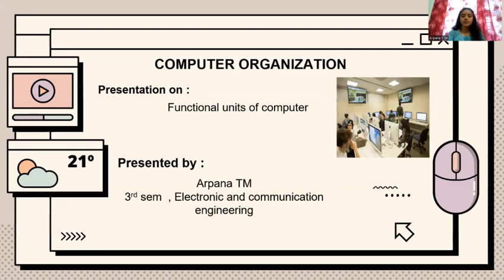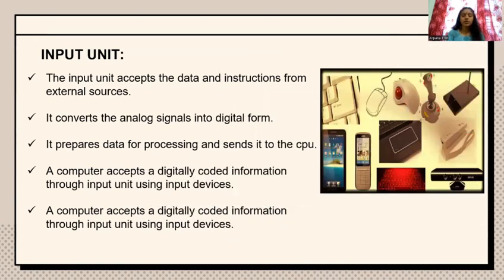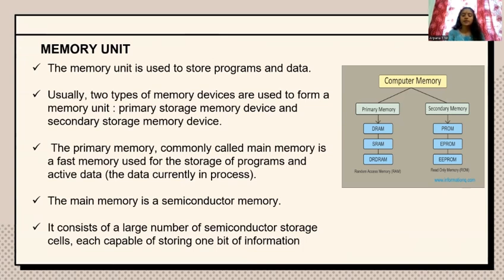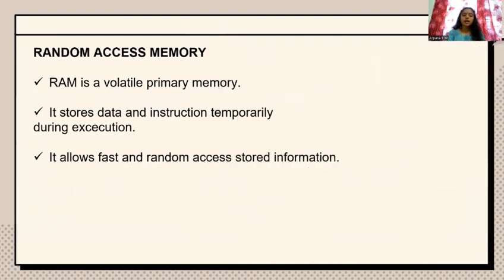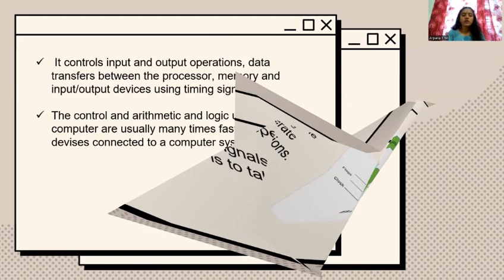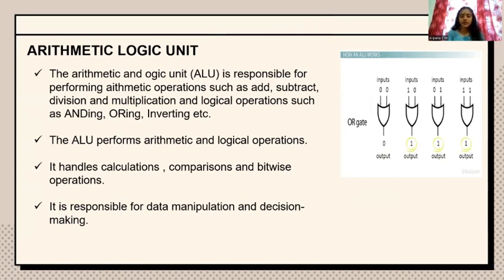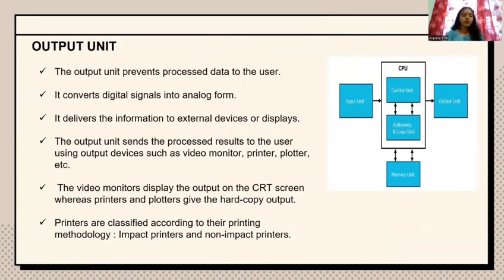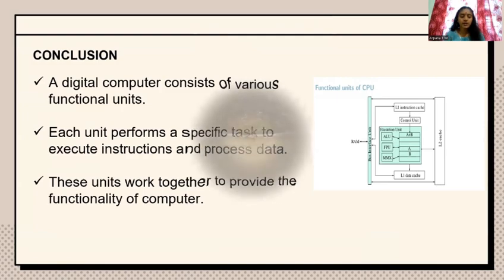functional units of computer